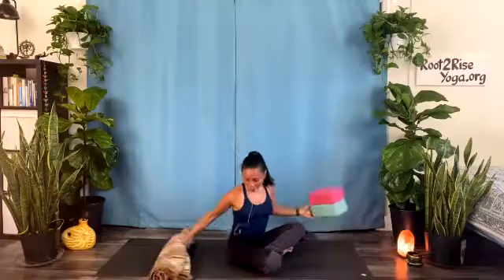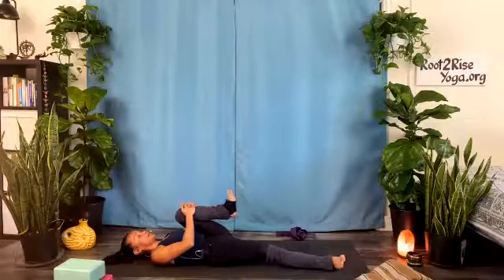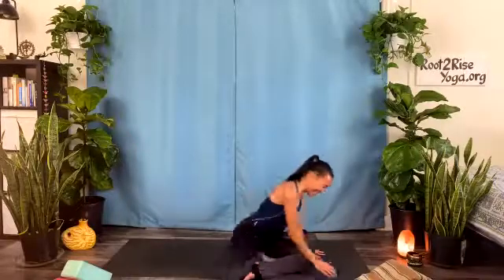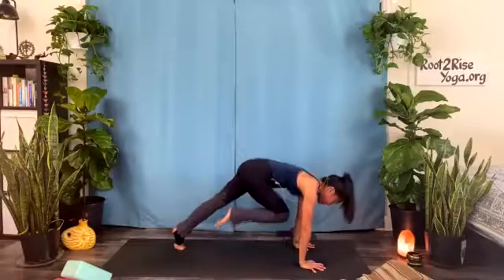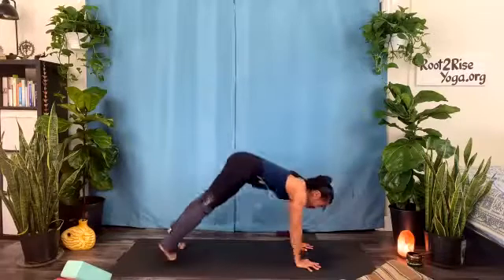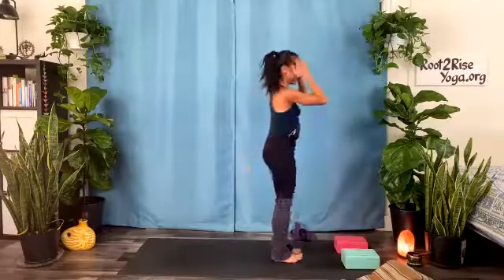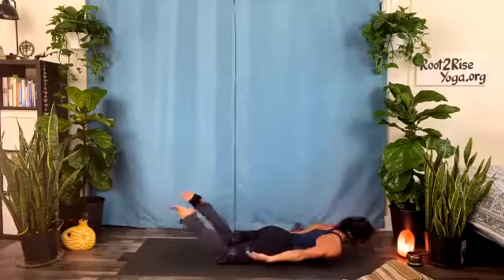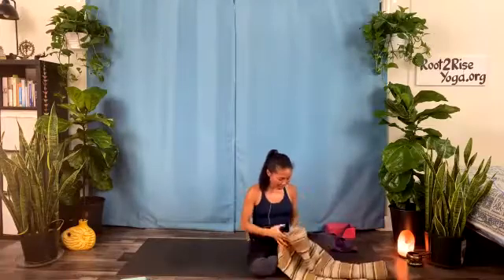Self-Study with Mantra + Mudra - Hatha Yoga with Michelle Chua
Live recording of Zoom yoga by donation class; We continue focusing on svadhyaya, or self-study, a component of the 2nd Limb of Yoga. We open with the mantra, Asatoma Sad Gamaya, as an invocation for seeing clearly as we observe the layers of ourselves (These are the Koshas explained in yesterday's Yin practice).  Gupta mudra is explained and used in the beginning and end of this practice, the latter during a guided meditation for questioning and releasing limiting beliefs as we uncover our true wholeness.

This physical practices includes a breath-led movement through grounding, core-strengthening and hip-opening poses, as we help to activate energy flow through the first three main energy centers, from the base of the spine, the sacral region and the solar plexus.  We also play with balance and include inversions.

Find more resources for yoga and conscious living or connect to join us live online in community by visiting Root2RiseYoga.org.  Subscribe to our channel for the latest yoga class recordings and more;  I appreciate your support for this continued offering.

Namaste,
Michelle